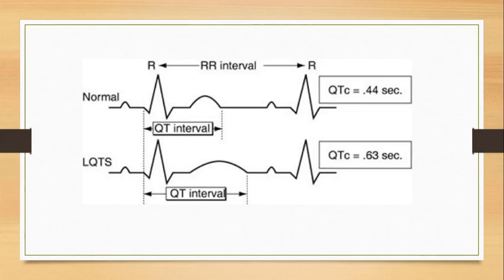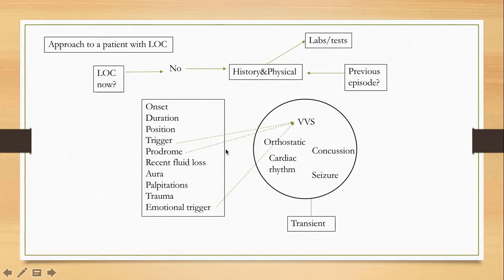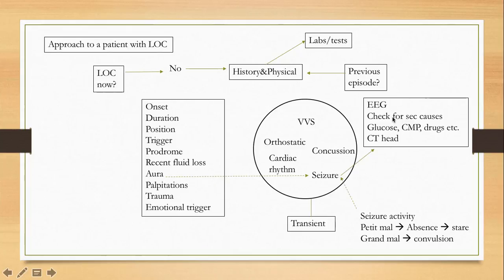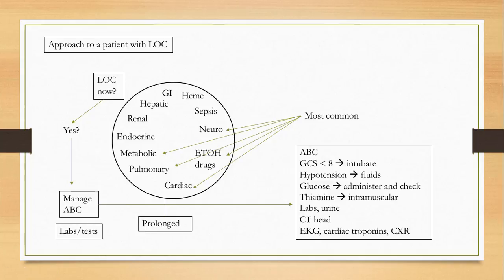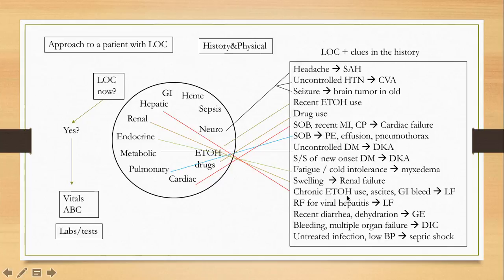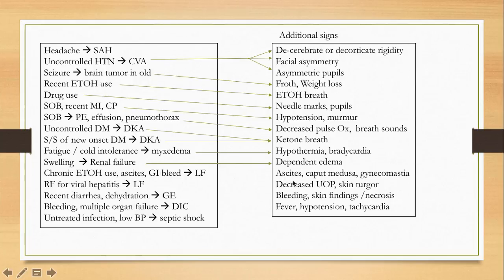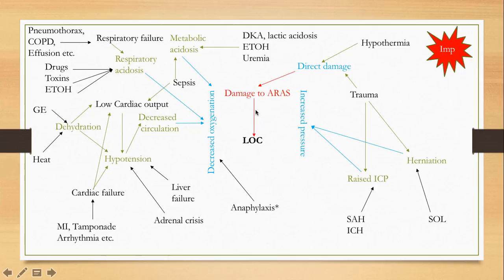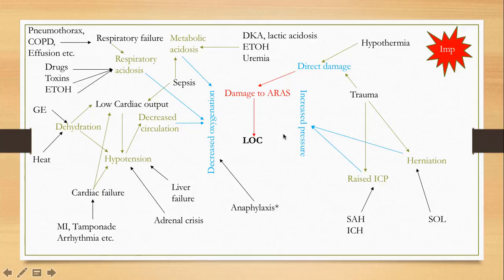Capstone LOC 6